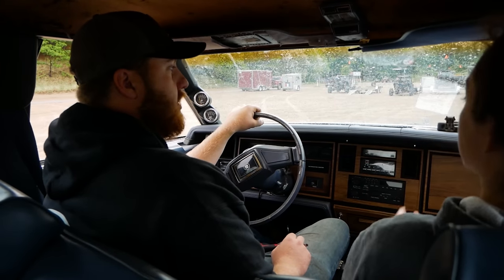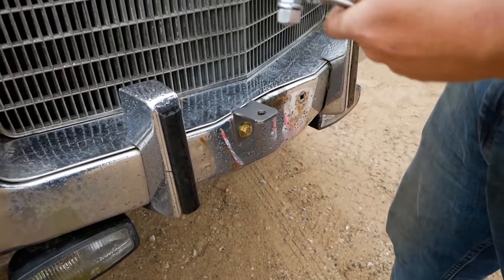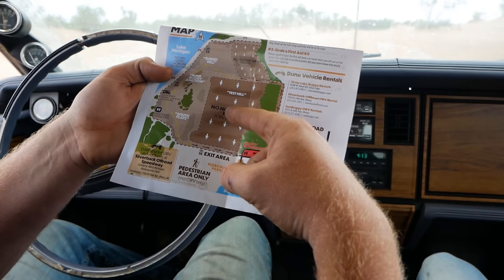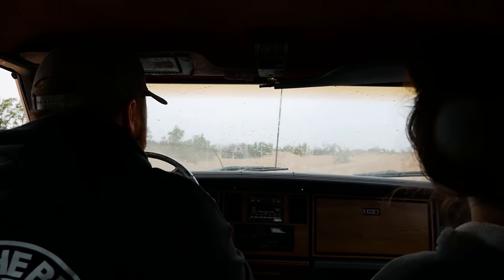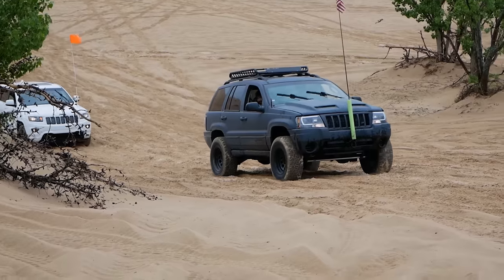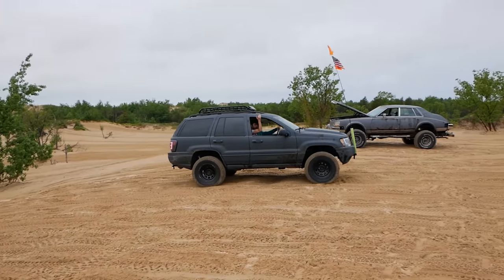4X4 CADILLAC First start in 15 YEARS! - Part 3 - The Dunes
Today we take our abandoned 4x4 Cadillac to the Silver Lake sand dunes!